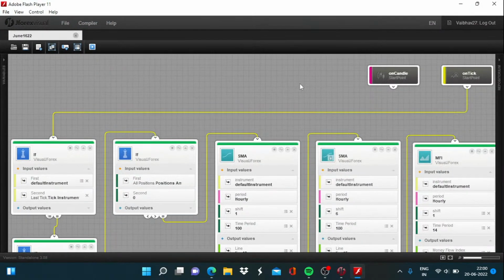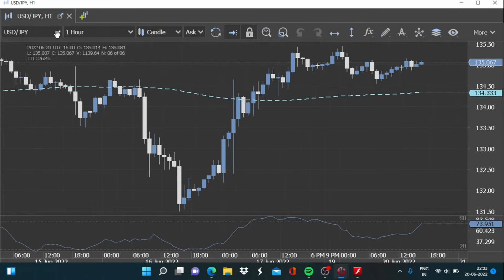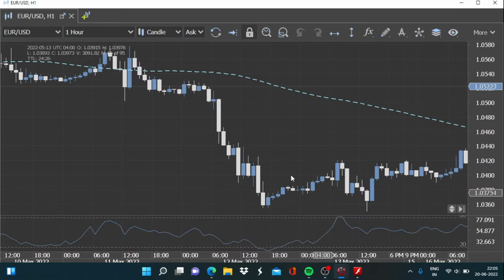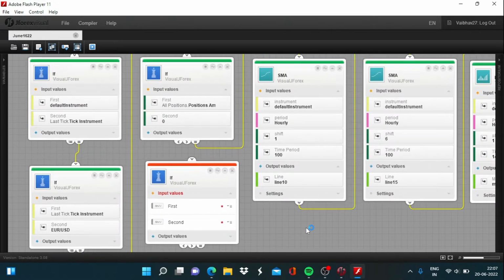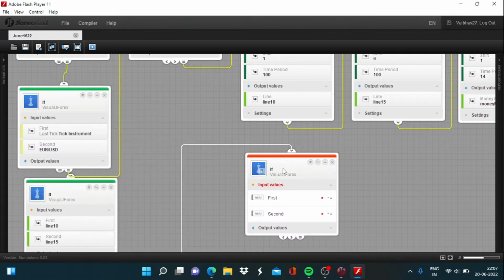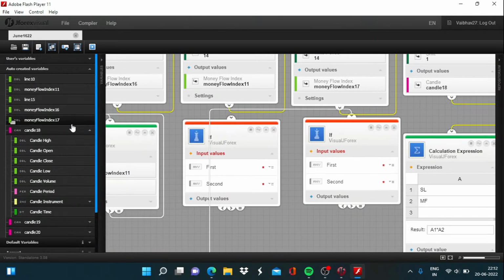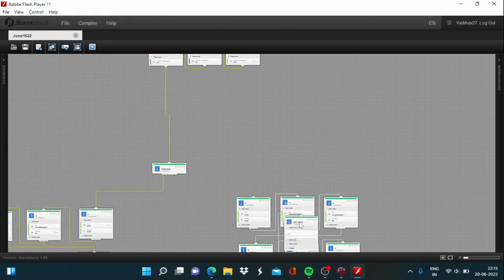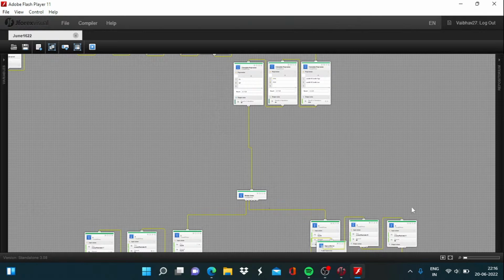Visual JForex: SMA & MFI Part 3